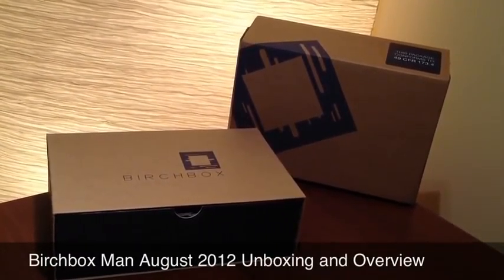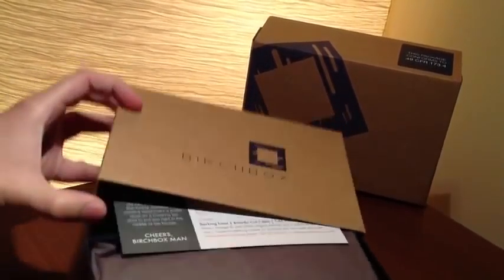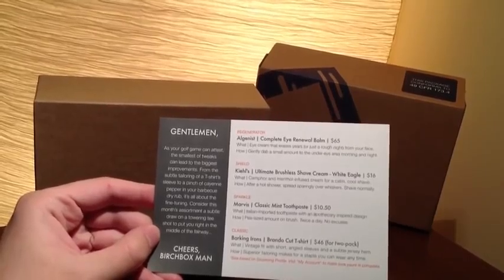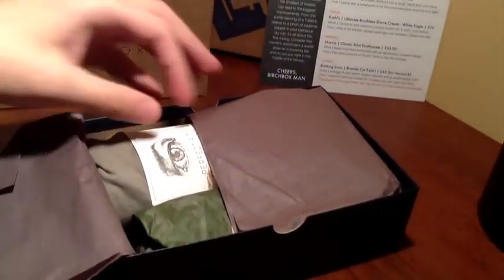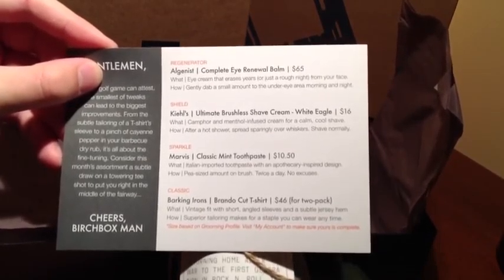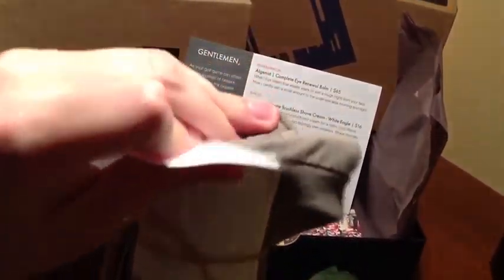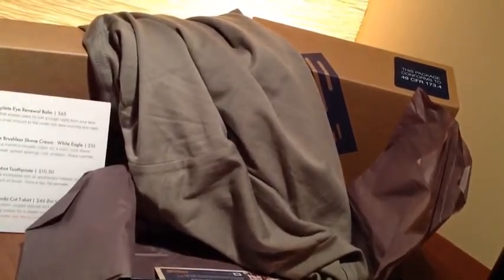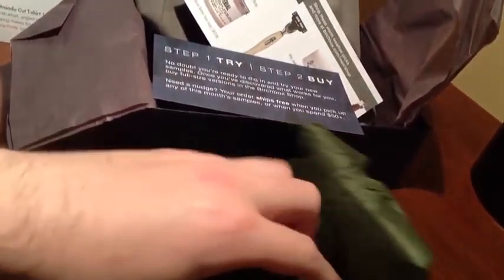Birchbox Man August 2012 Unboxing and Overview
An unboxing and overview of the August 2012 Birchbox Man box and products:

Marvis Classic Mint Toothpaste
Algenist Complete Eye Renewal Balm
Kiehl's Ultimate Brushless Shave Cream - White Eagle
Barking Irons Brando Tee Two-Pack